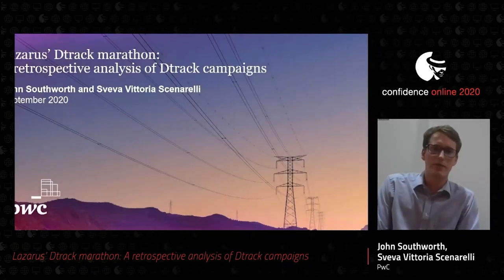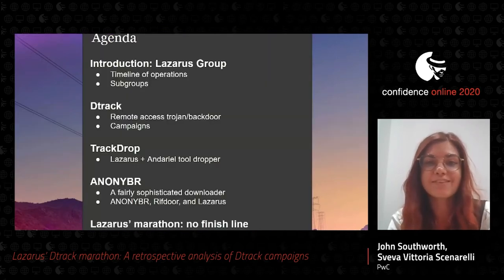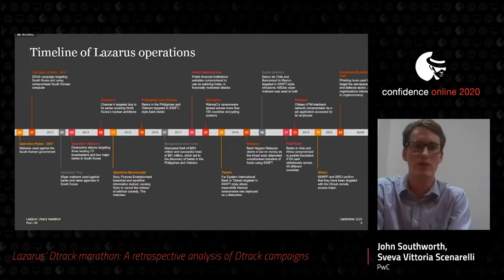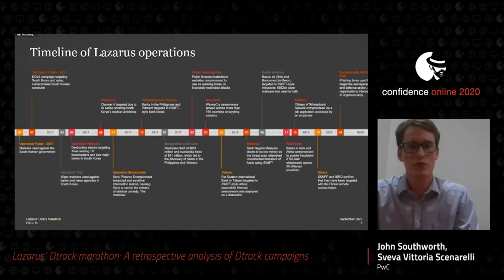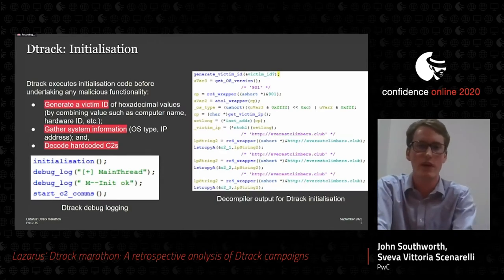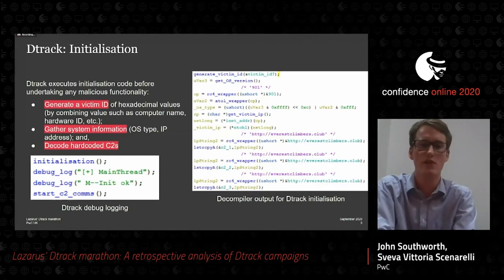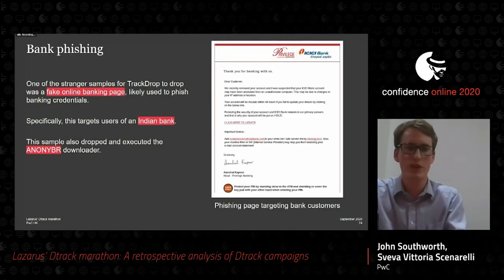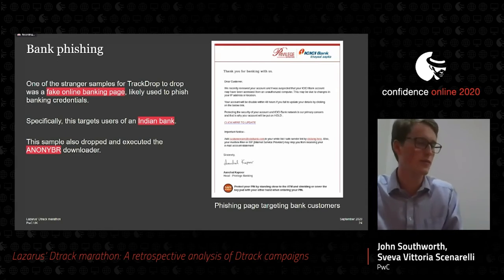CONFidence 2020: Lazarus’ Dtrack marathon (Sveva Vittoria Scenarelli, John Southworth)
From breaching financial institutions worldwide to organisations in the aerospace sector, as well as compromising the Kudankulam Nuclear Power Plant in late 2019, Lazarus Group conducted multiple high-profile operations in the past year. Tying together the threat actor’s espionage and financially-motivated intrusions has been one tool in particular: Dtrack. In this talk, we will take attendees on our journey analysing the Dtrack remote access trojan, and discuss how the hunt for Dtrack led us to further discoveries: a dropper family PwC calls TrackDrop, and further connections between Lazarus Group and the related threat actor known as Andariel. To tread the path of that journey, paved with indicators of compromise, we’ll provide a reverse-engineering analysis of the Dtrack RAT and its defining features and capabilities. Starting with a few samples created in 2019, we’ll explain how we hunted Dtrack samples back in time - back to its roots in 2014. We’ll also conduct a comparative analysis of the evolution of Dtrack over several years. To do so, we’ll walk attendees through the way Dtrack’s codebase was progressively developed by Lazarus Group, with functionality being modified and even tailored down to the level of individual victims. Specifically, we’ll highlight how Dtrack, far from being a new tool, has existed under different names that had not been openly linked in open source until now: Preft, TDrop2, and HadesBot. We will show how all these are variants of Dtrack, despite differences in implementation and execution. On the hunt for Dtrack, however, TrackDrop stole the spotlight. As we discovered, tracking TrackDrop leads to Dtrack - and much more. We’ll describe how, from signaturing the cryptographic routines used in TrackDrop, we were able to map out an extensive range of tools that it has delivered to Lazarus’ targets. In particular, we’ll discuss how we noticed TrackDrop deliver a specific downloader we call ANONYBR, which is uniquely associated with Andariel - raising interesting issues on attribution and threat actor tracking. Attendees of this talk will walk away with an increased knowledge and understanding of Lazarus Group, the inner workings of Dtrack, and its dual use across espionage and financially-motivated operations. We will also present further evidence connecting Lazarus Group and Andariel - and making the case for why PwC tracks them as one: Black Artemis. Finally, attendees will take away from the session actionable indicators and hunting techniques that will enable them to build their own coverage of Dtrack.”